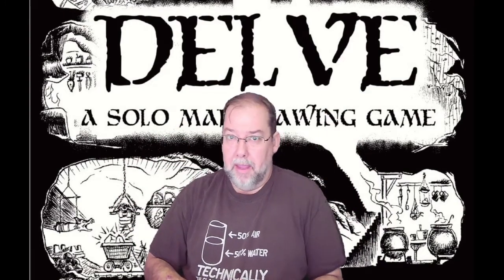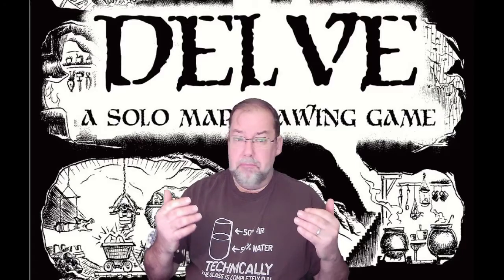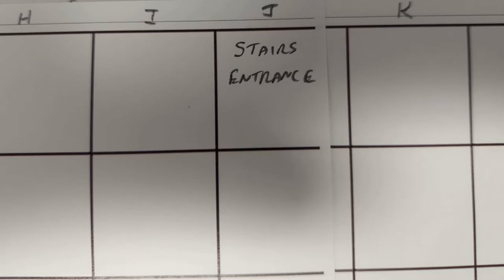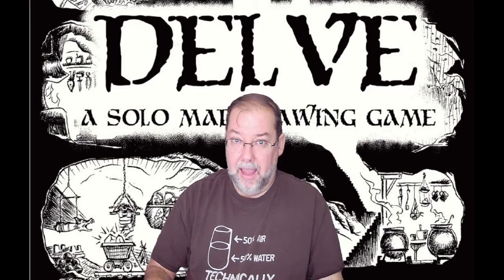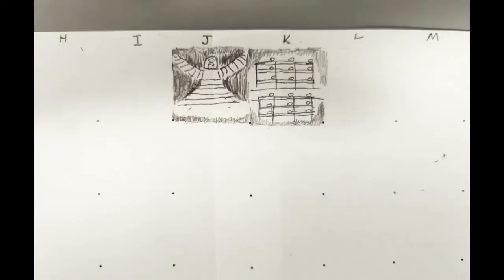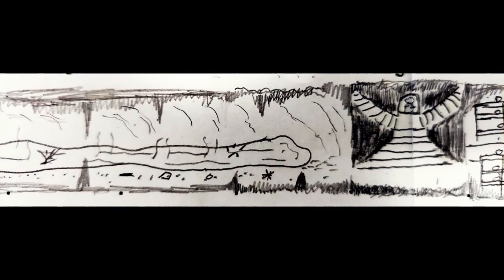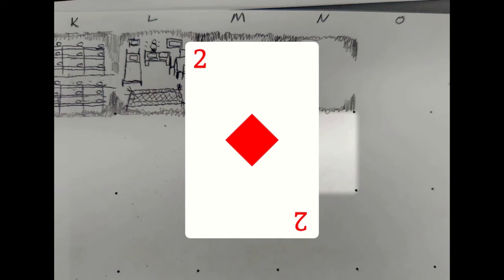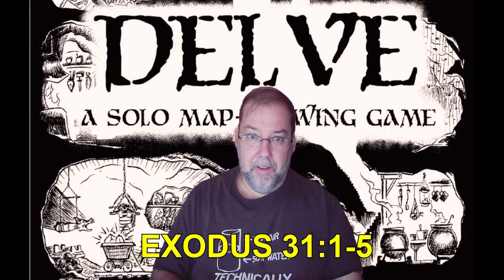Delve: Part 1 - Dwarves and Goblins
In this video, I partner with my solo roleplaying site Tev’s Next Idea to introduce you to the pen and paper solo map-making game Delve, written by Anna Blackwell. While this video is an actual play of the game, I do go into a lot of detail about what type of game Delve is and how you prepare to play your first game. If you wish to skip much of this and get to the start of the game itself, go to 7:30. (Yes, I know my chair squeaks.  I'll try to take care of that in the future.)

"Heigh-Ho! (The Dwarf Chorus)" Snow White and the Seven Dwarfs (Original Motion Picture Soundtrack)

Sound Effects:

The following sound effects came from Freesound.org

Most graphics are public domain and obtained from Creazilla.com and Freesvg.org